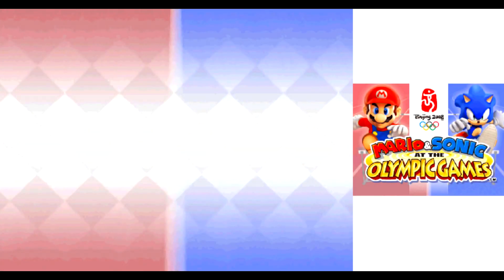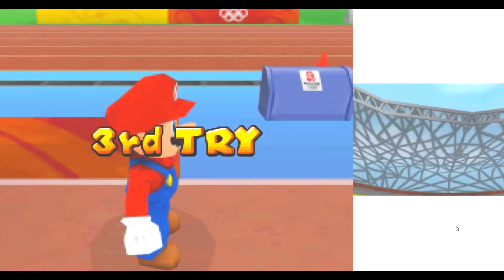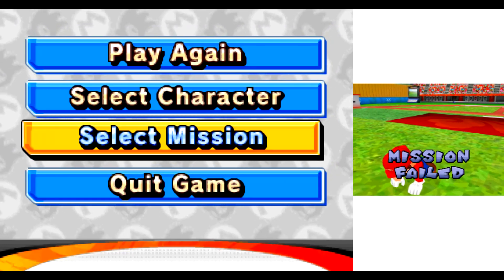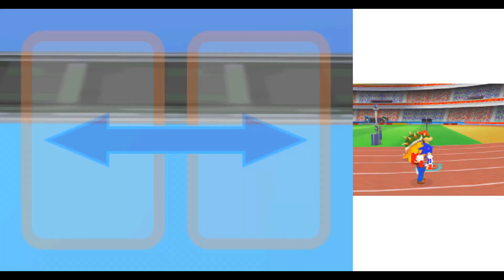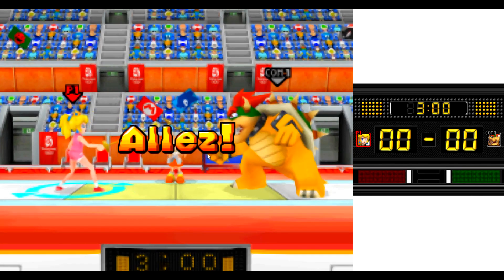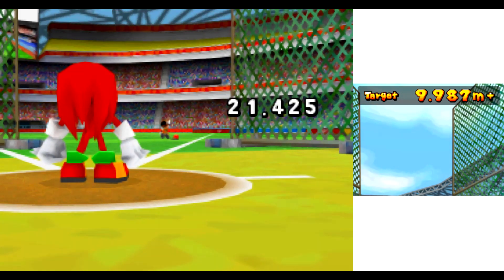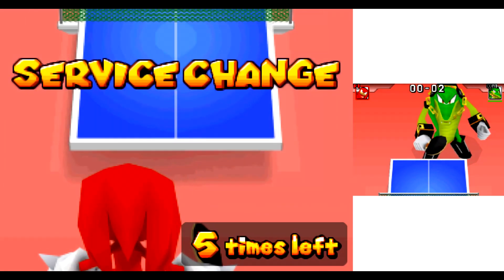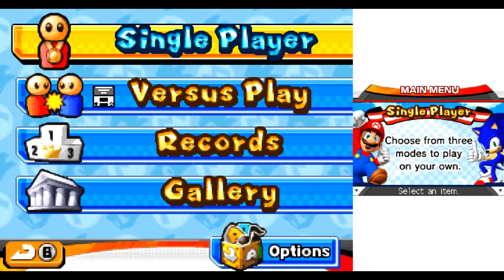Mario & Sonic at the Olympic Games Beijing 2008 - Nintendo DS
Retro Gaming Revival: Mario & Sonic's Olympic Adventure on Nintendo DS!

Join us as we dive into the nostalgia-filled world of Mario & Sonic at the Olympic Games Beijing 2008 on Nintendo DS! Experience the thrilling blend of beloved characters from two gaming icons as they compete in a variety of Olympic events. From classic 2D graphics to addictive gameplay, relive the excitement of this timeless handheld gem. Whether you're a seasoned player or new to the series, this video will take you on a trip down memory lane and showcase why this game remains a favorite among fans!

Welcome to Gaming Galaxy! The the latest and greatest in video games ;)